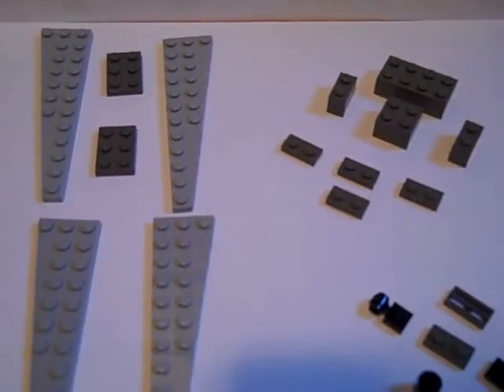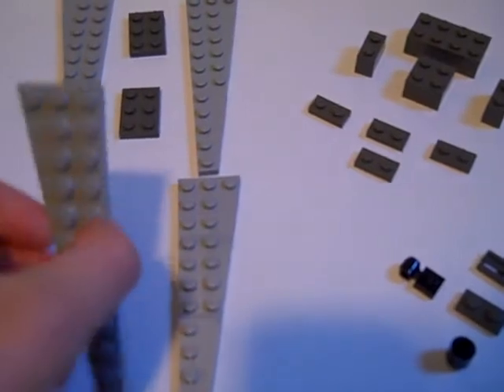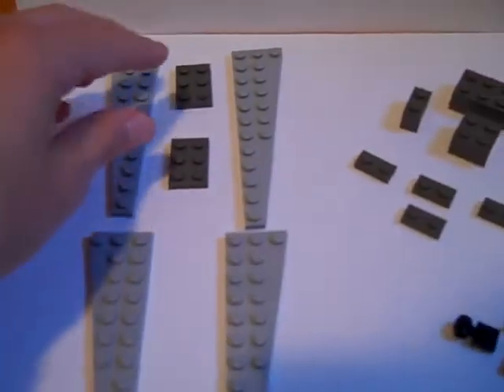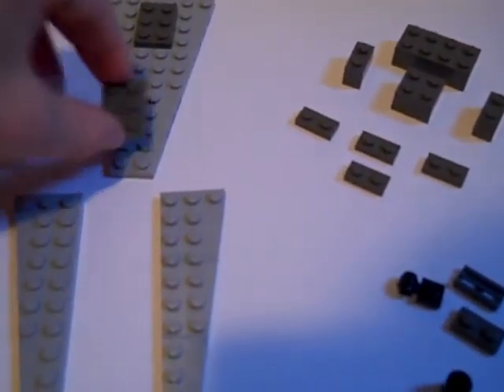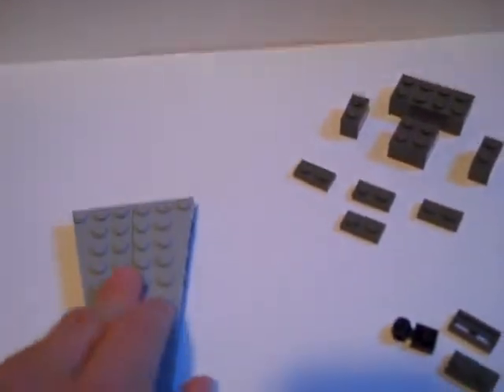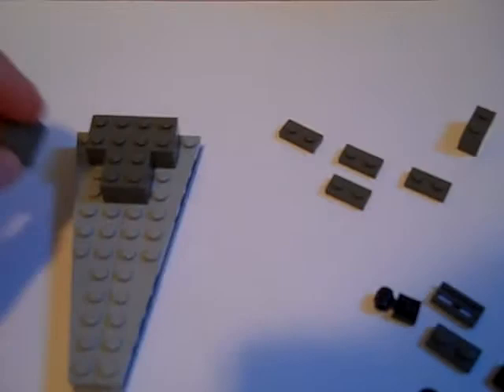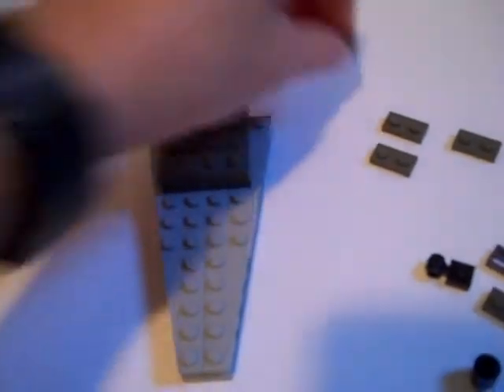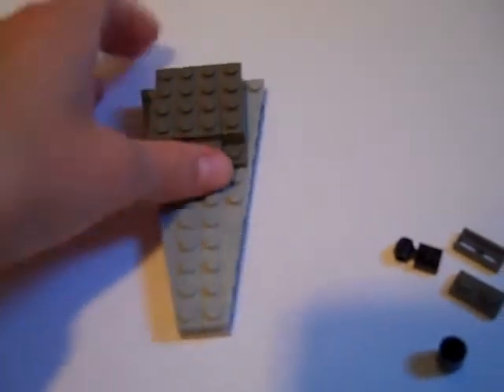How to build a mini Lego Star Wars Star Destroyer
This video is going to show you how to build a mini Lego Star Destroyer!